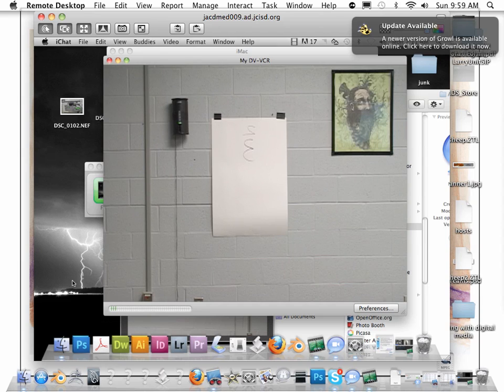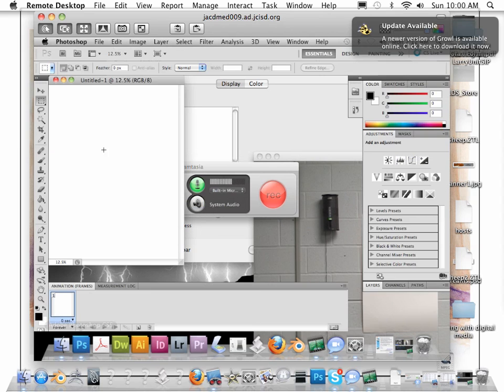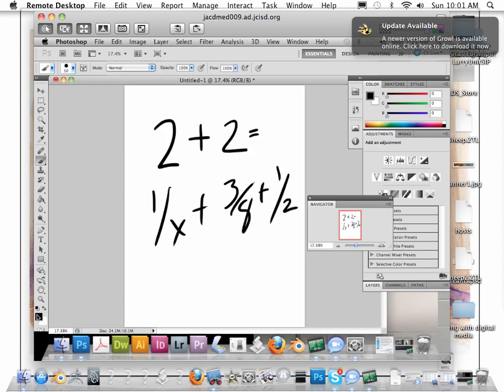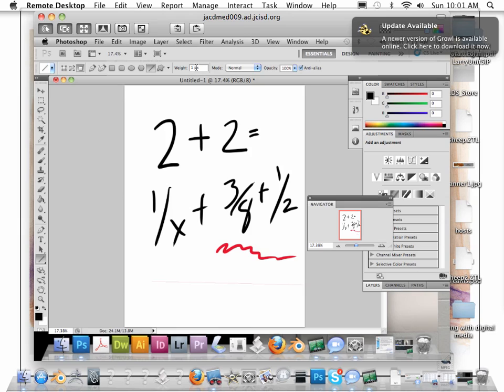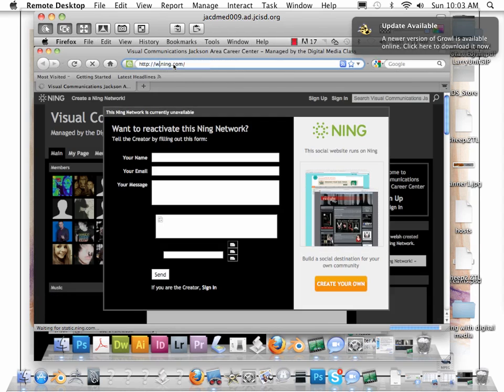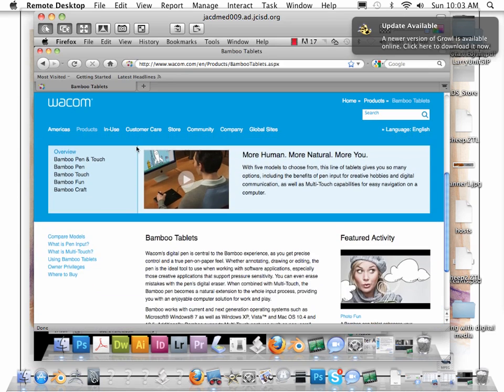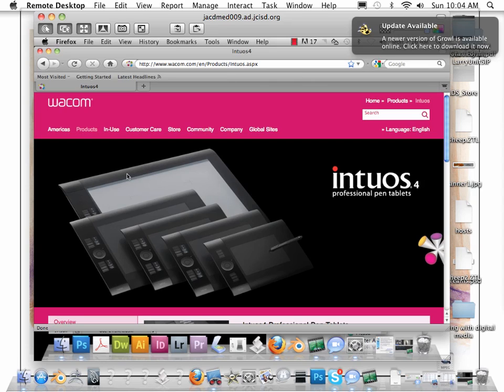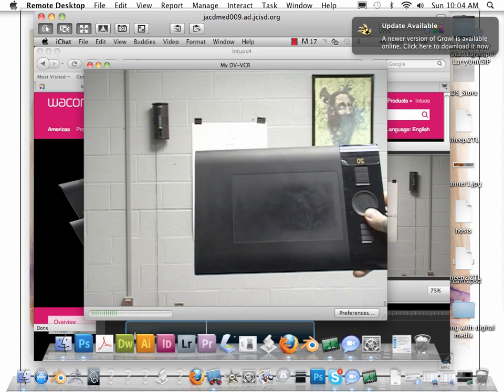0113 Teaching Digitally (Whiteboard alternative).mp4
0113 Teaching Digitally (Whiteboard alternative).mp4